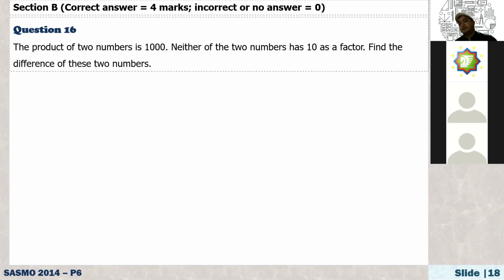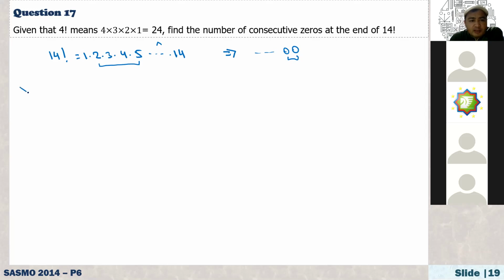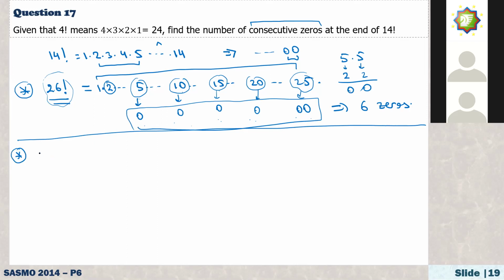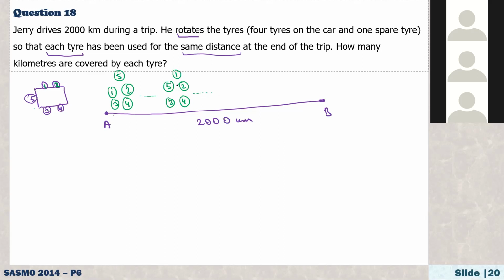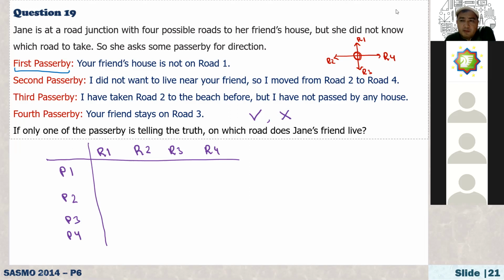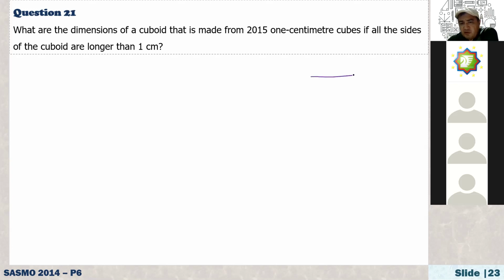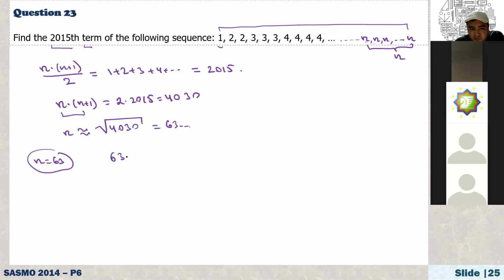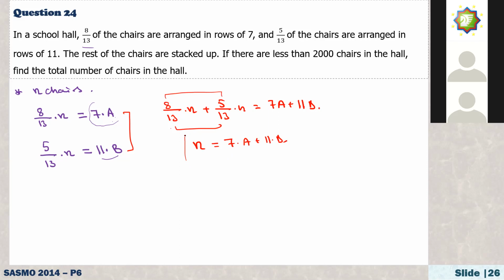G6B 2021-03-16 SASMO 2015 P6